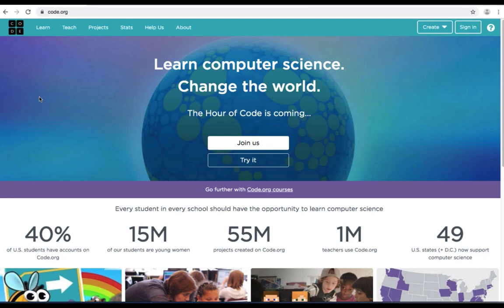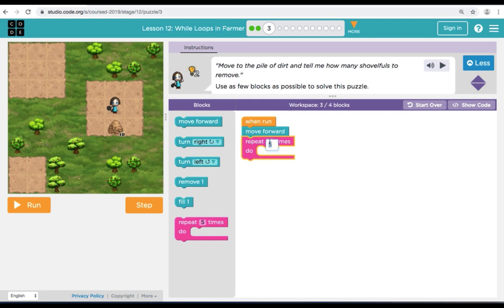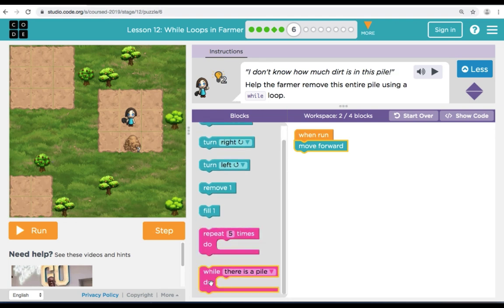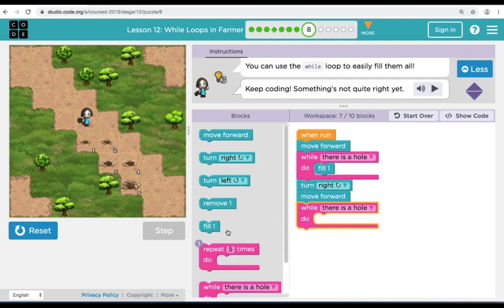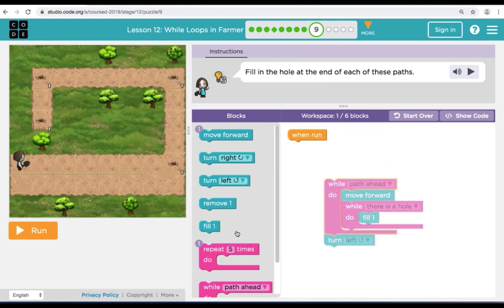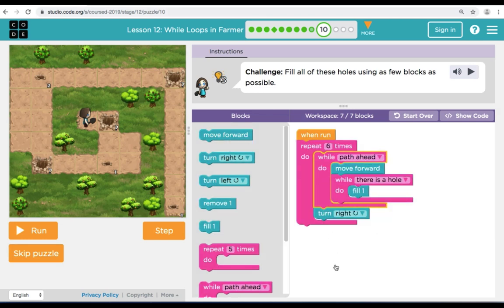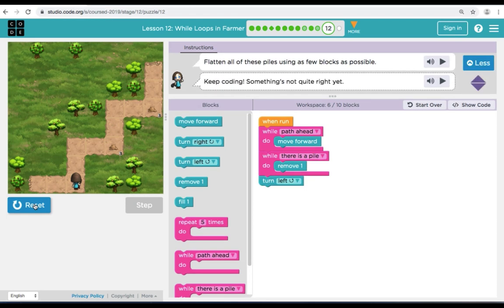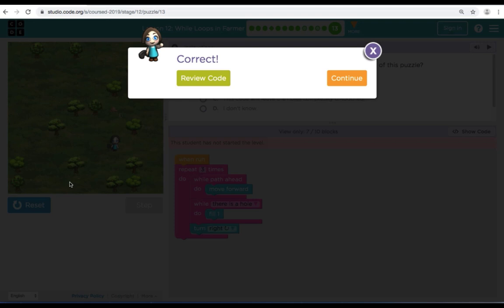Conditionals: 3-2 While Loops with Farmer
This is the twelfth lesson in the Coding Fundamentals course offered by ShirtBack Academy. It is designed for students that have not taken a fully comprehensive coding course.